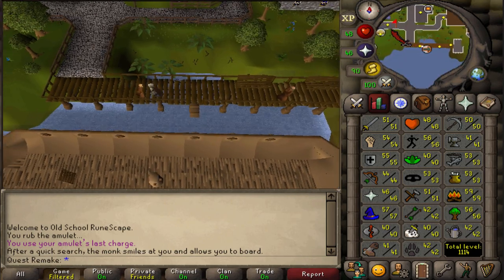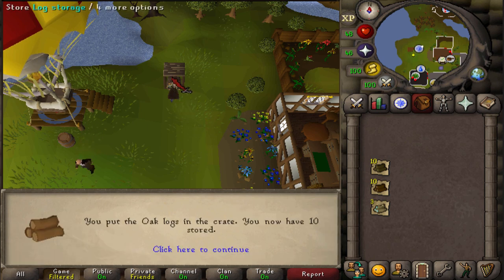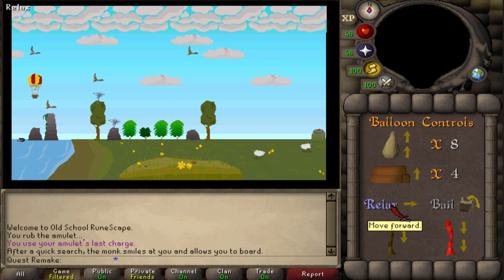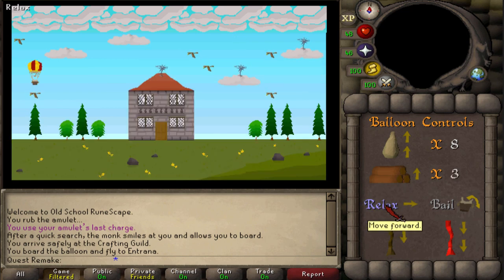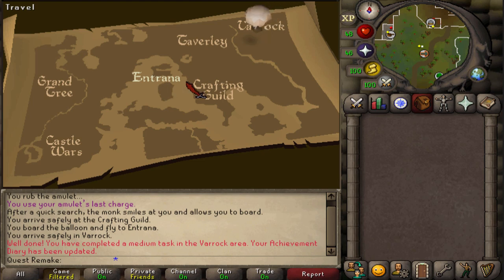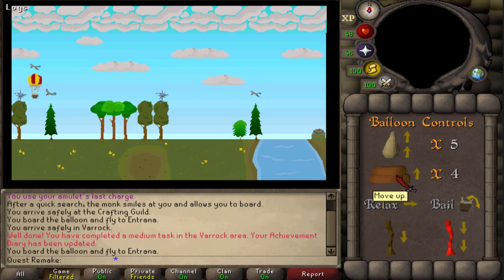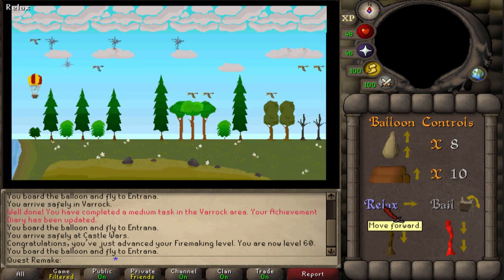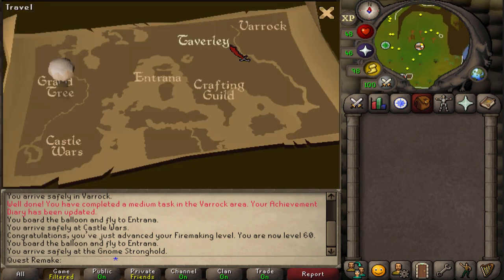Unlocking every hot air balloon route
1:46 Crafting guild
3:51 Varrock
6:06 Castle wars
8:22 The grand tree